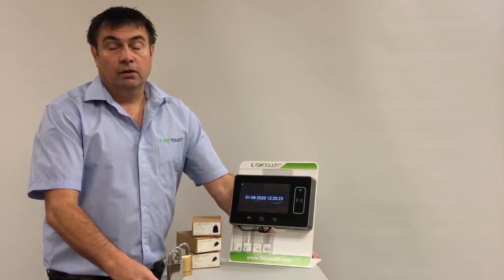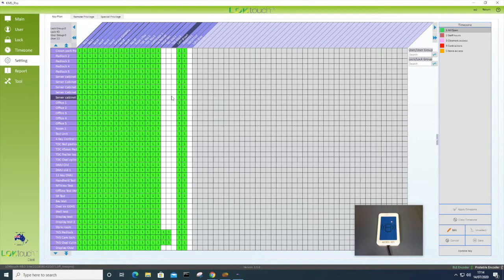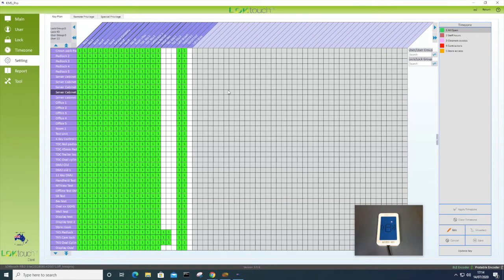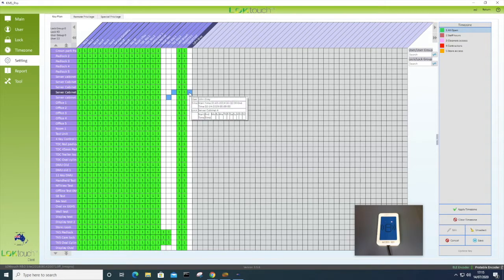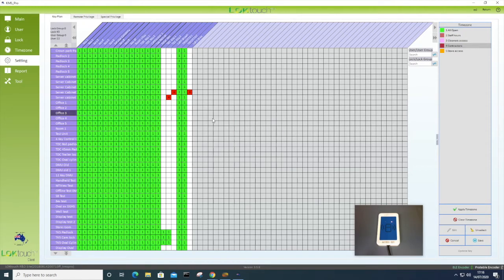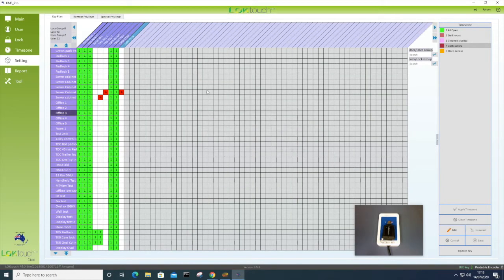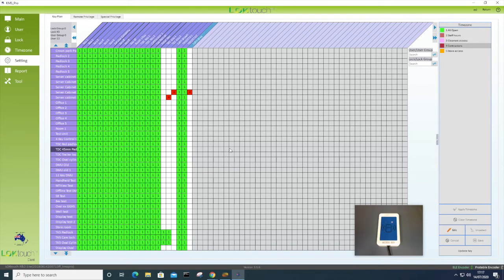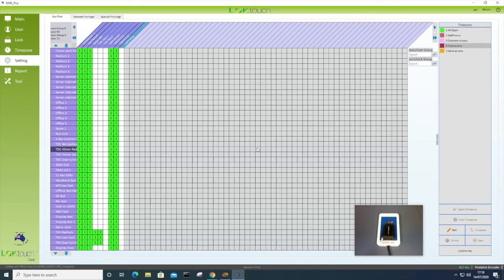Using The Setting Page in the LOKtouch Pro Software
In this video, you will get to see how simple controlling a Users access can be. The Setting Page in LOKtouch KMS Pro software has been designed in a user-friendly format to ensure quick and simple changes can be made.